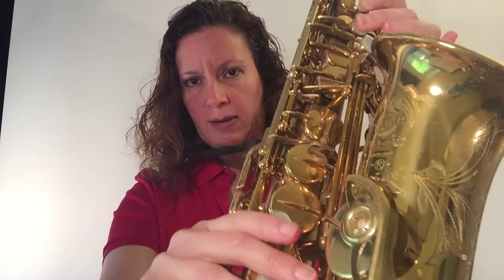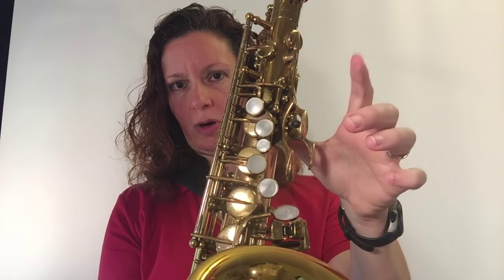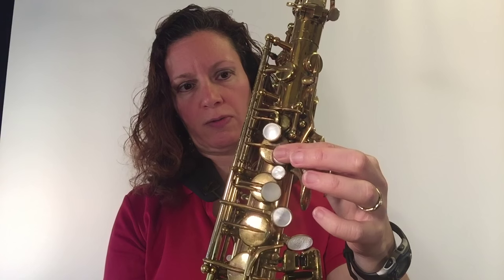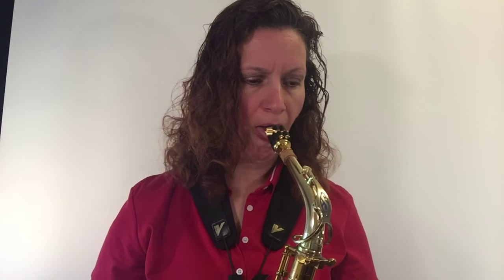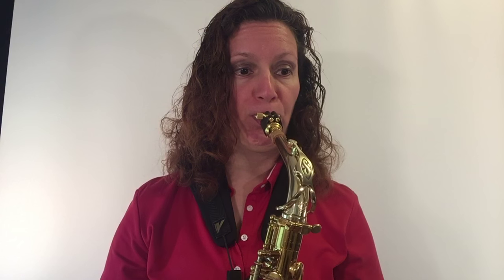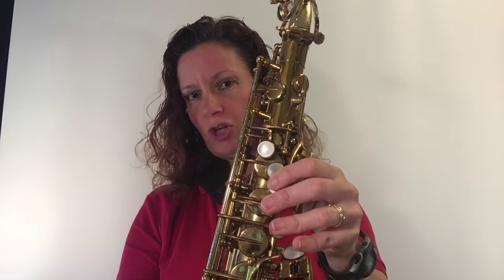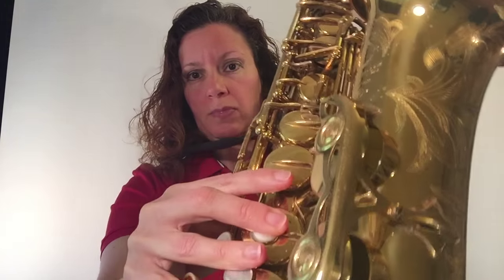How to Play Canzonetta & Giga on the Alto Saxophone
In this Free Video Lesson, you will learn some key tips and concepts to help you perform this piece for your upcoming audition.

Playing the same licks and tricks because you don't know what else to do when you improvise?